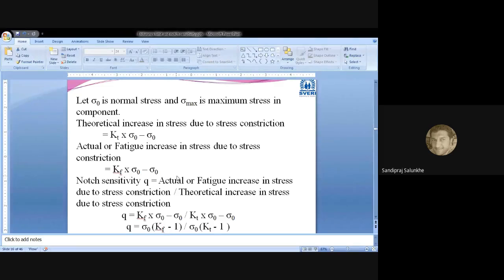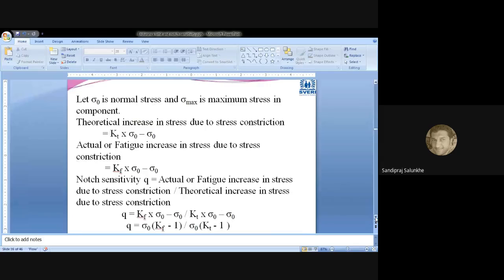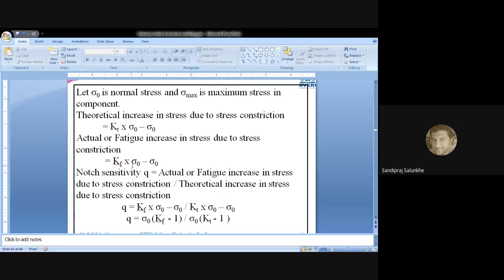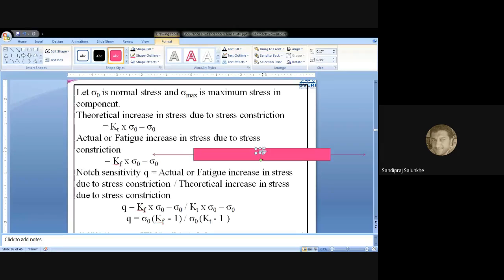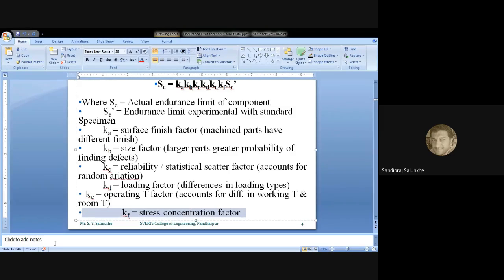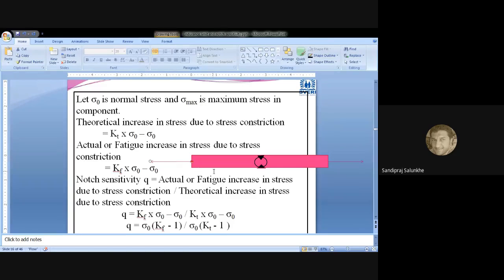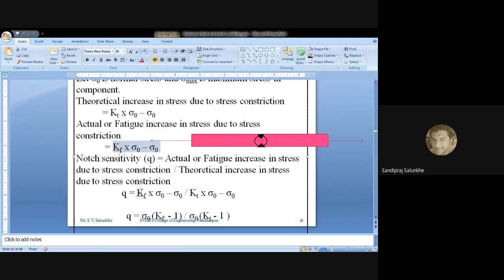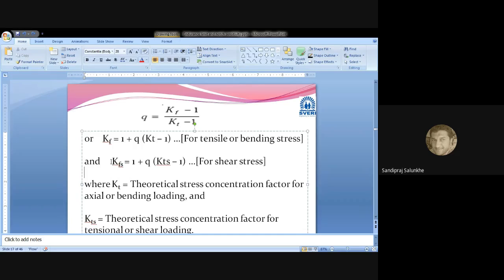ron-rcfx-eyi (2020-08-20 at 21:52 GMT-7)